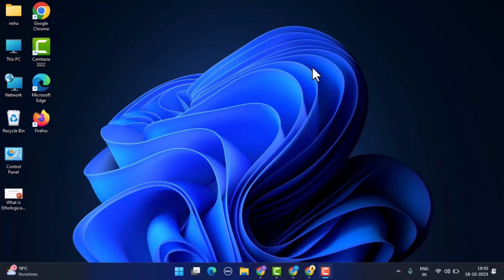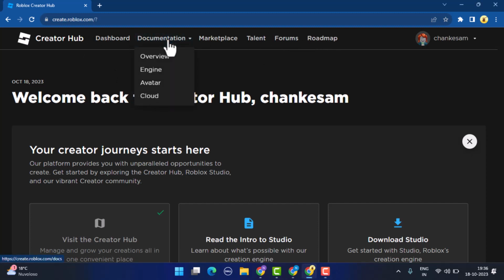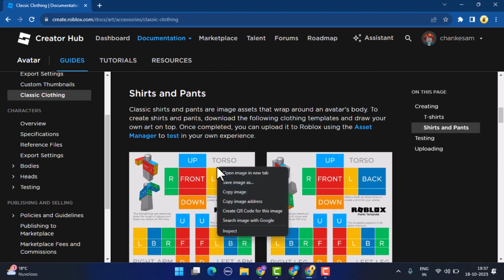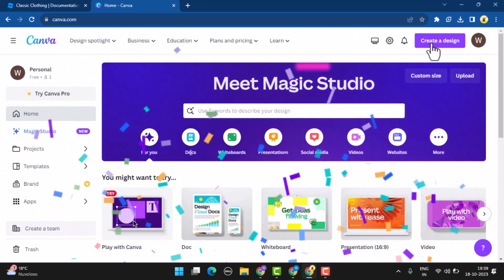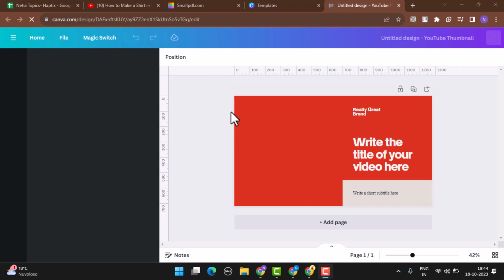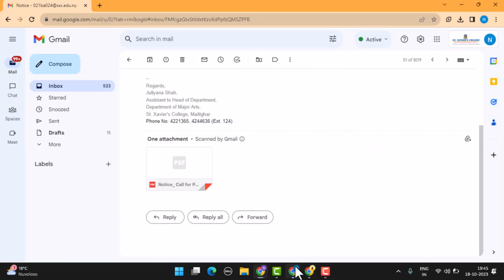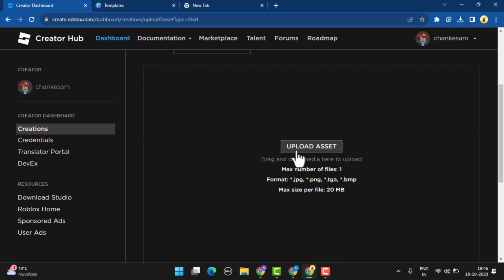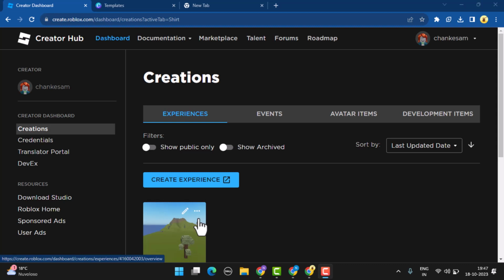How to Make a Shirt in Roblox - 2023 Update - Create Your Own Roblox Shirt !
This video guides you in an easy step-by-step process to make a shirt in Roblox.

Chapters / Timestamps
0:00 Intro
0:14 Make shirt in Roblox
3:32 Outro